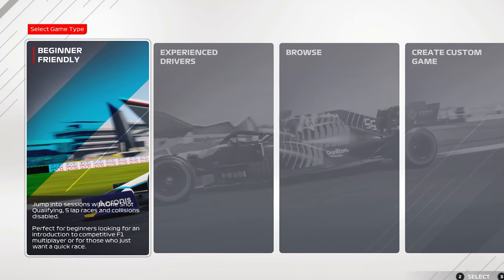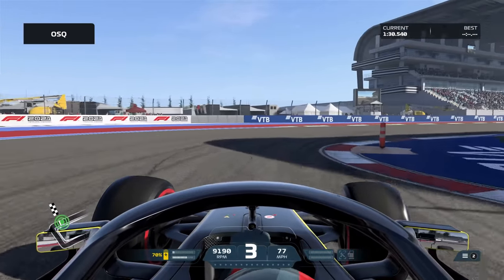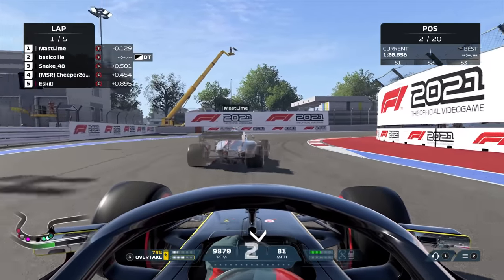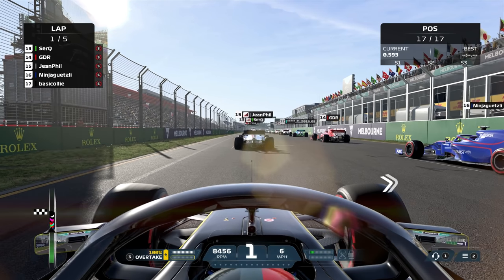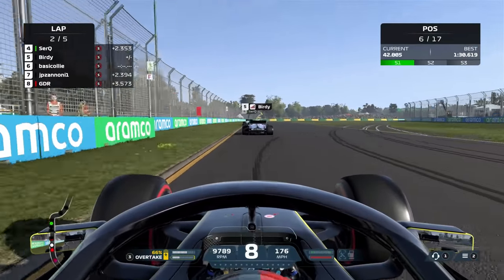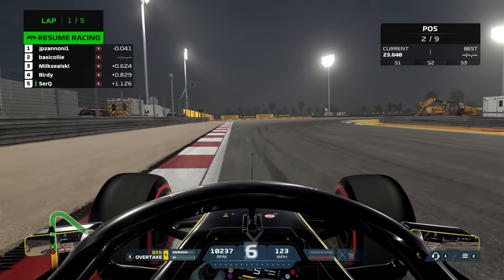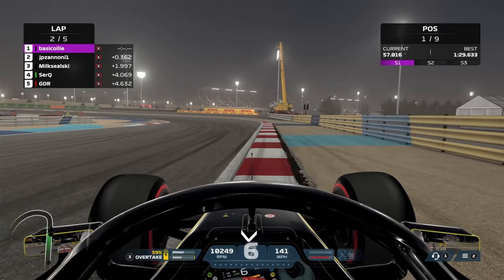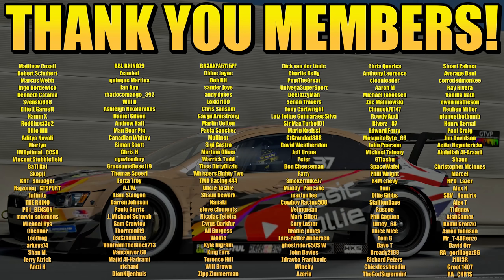F1 2021: Jumps Starts, Disqualifications And A Million Crashes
Hello and welcome to beginner lobbies on F1 2021. I have 3 races for you today. How bad can they be?

Setup

Fanatec GT3 McLaren Rim V2

PC

32GB 3200Mhz
GeForce RTX 3080
500GB SSD x 2
2TB HDD

Social

Matthew Coxall
Robert Schubert
Marcus Webb
Ingo Bordewick
Kenneth Catania
Svenski666
Elliott Garnett
Hannn X
RedGhost3o2
Ollie Hill
Aditya Navali
Martyn
JWOptimal_CCSR
Vincent Stubblefield
BaTi Rei
Skopji
KRT_Smudger
Rajzoneq_GTSPORT
1nfinite
THE RHINO
PR1_BENSON
marvin solomons
Michael Rys
CKconor
LeoBrog
arkeys74
Shan M.
Jerry Atrick
Antti H
BBL RHINO79
Econlad
quinque Martius
Ian Kay
thatlocomango_392
Will D
Ashleigh Nikolarakos
Daniel Gilson
Andrew Hall
Man Bear Pig
Canadian Whitey
Simon Scott
Chris H
oguzhanbuy
GruesomeRose119
Thomas Spoerl
Forza Troy
A.J.W.
Liam Stanyon
Darren Johnson
Paulo Gorris
J. Michael Schwab
Sam Crawley
ThorntonJ19
OstStadtRatte
VonFromTheBlock213
Vancouver 68
Majid Al-Hadrami
richard
DionNijenhuis
BR3AKFA5TJ5FF
Chloe Jayne
Bob HH
sander joye
andy dykes
Lokkii100
Chris Sansam
Gavyn Armstrong
Martin Uelten
Paola Sanchez
Mulliner
Sigi Castro
Martino Oliver
Warrick Todd
Thee DirtyDizzle
Whispers Eighty Two
TMK Racing 444
Uncle Tashie
Shaun Newark
Nanaki
steve clements
Nicolás Tejeira
Cyrus Darkfur
Ali Burgess
Wolfie
Kyle Ingram
King Ears
Terence Hill
Will Brown
Zipp Zimmerman
Dick van der Linde
Charlie Kelly
PeytTheGreat
UnivegaSuperSport
DeeJazzyMan
Senan Travers
Tony Cartwright
Mario Kreissl
GtGrandad888
David Weatherston
Jeff Urena
Peter
Ben Cheeseman
Fatty
Smokermike77
Muddy_Pancake
martyn lee
Cowboy Racing500
Velmorean
Mark Elliott
Gary Laster
brodie james
Lars-Petter Andersen
ghostrider650S W
John Davies
Zdravko Franjkovic
Winchy
Azeria
Chris Quarles
Anthony Laurence
cleanloader
Aaron M
Michael Jakobsen
Zac Malinowski
ChinookFE147
Rowdy Audi
Biverz _87
Edward Ferry
MosquitoByte_66
John Pearson
Michael Taheny
GTJashu
SpaceWafel
Phill Wright
R4M chevy
Tom
Ollie Gibbs
StallionDave
Roscoe
Phil Goguen
Untey_68
Thicc Micc
Tom G
Dave T
Broady2188
Richard Peters
Chicklessheadin
TheGodSupermint
Stuart Palmer
Average Dani
corrodedmonkee
Ray Rivera
Vanilla Nath
ewan matheson
Reuben Miller
plungethethumb
Henry Bernal
Paul Craig
Jim Davidson
Aeiko Heynderickx
Abdullah Al-Araadi
Shaun
Christopher McInnes
Marcel
RPD_Lazer
Alex H
SRV_ Hendrix
Alex T
Tidgney
BishGamer
Kamil Grodzki
Aaron Johnson
Mr_T-48Renzo
David Orr
RA_gorillagaz86
J1NJ3R
Groot 1407
RA_CHR1S